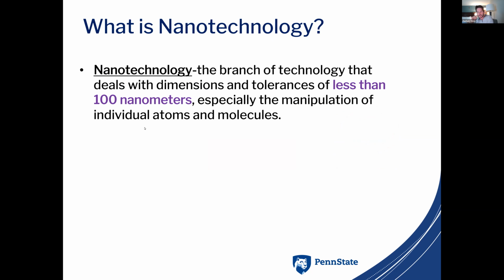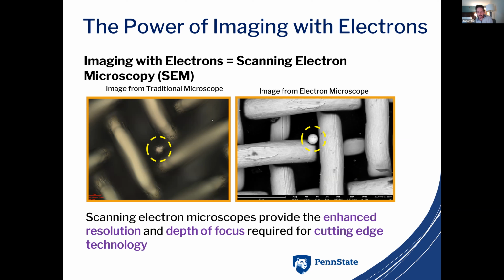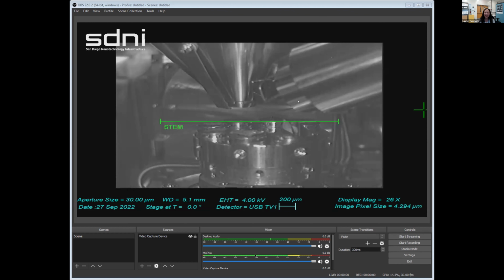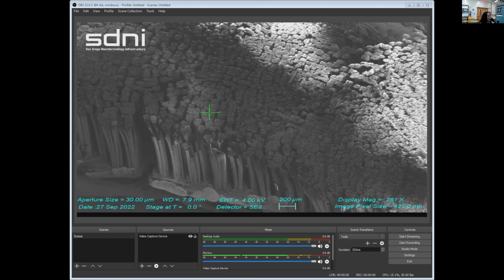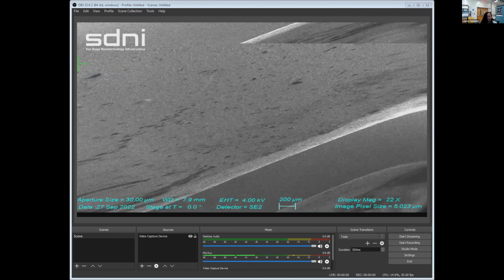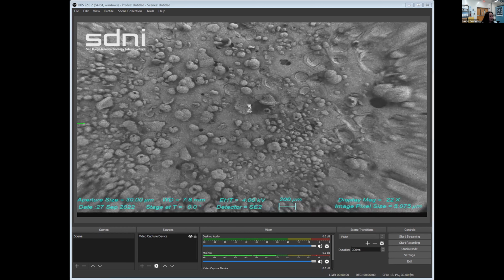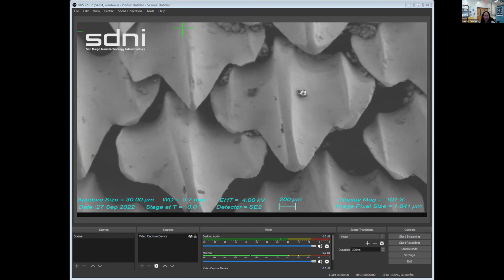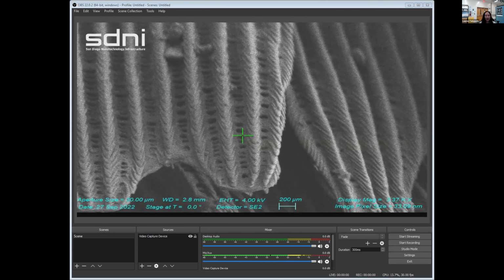Scanning Electron Microscopy Live! NanoEducators Forum - September 27, 2022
Credit: nano@stanford